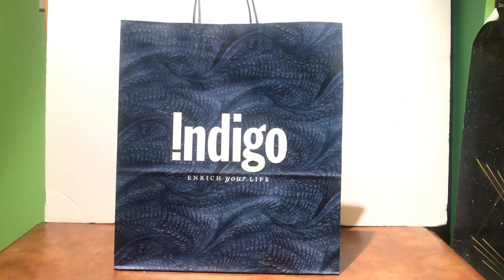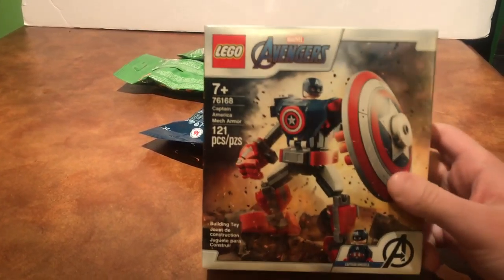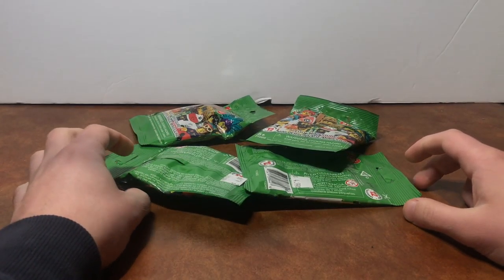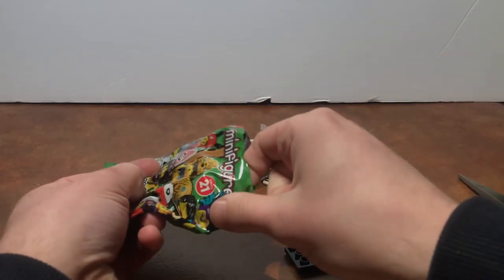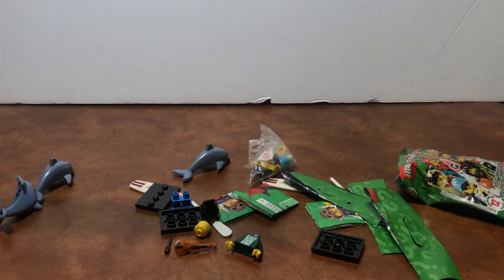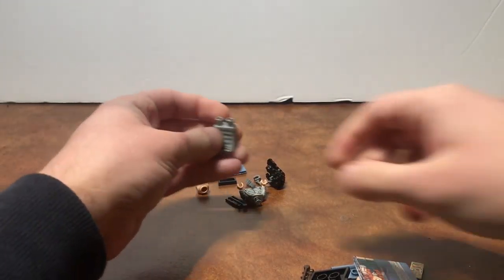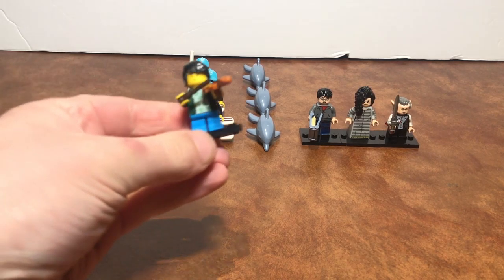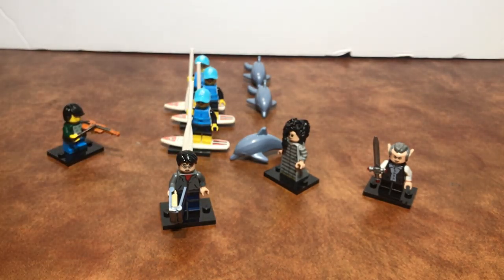Lot's of Cool Stuff! Indigo Haul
Today I got a few things from Indigo and I show those off to you all!